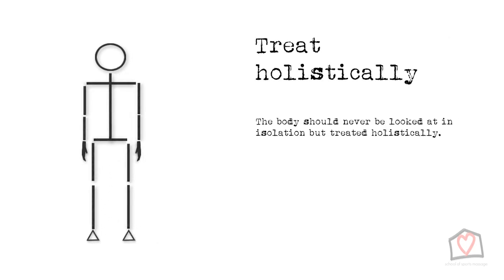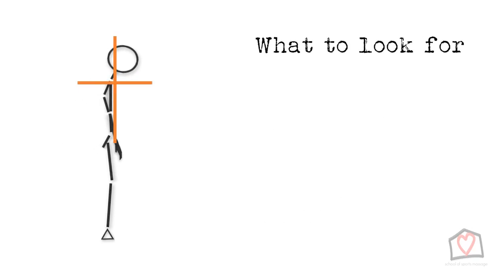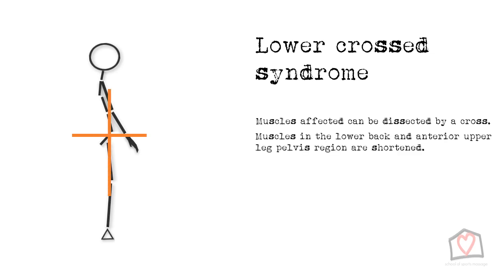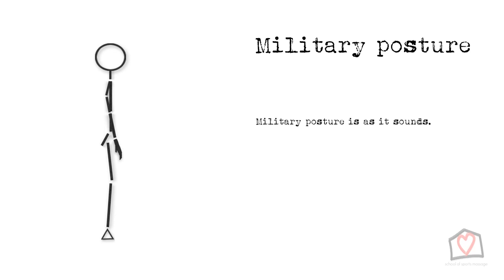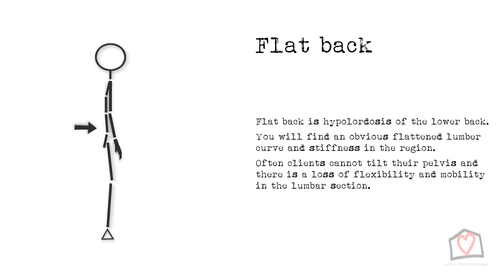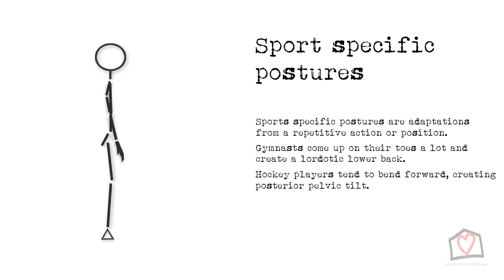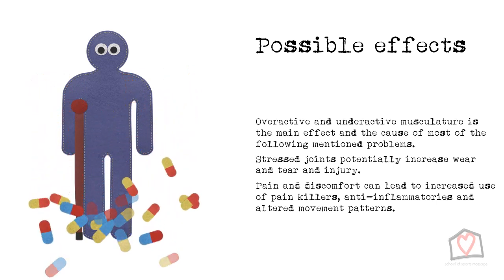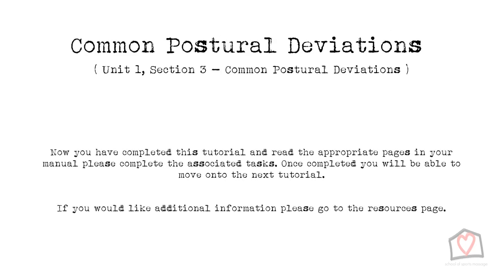Common Postural Deviations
This is the second video from the School of Sports Massage Active IQ Level 4 Certificate in Sports Massage Therapy, Unit 1, Section 3: The Effects of Anatomy, Physiology and Pathology on Human Function: Common Postural Deviations. Here we look at the some of the postural deviations, their potential causes and when you might see them.